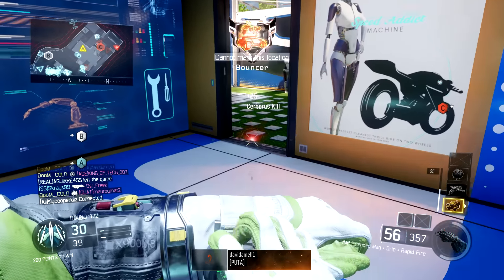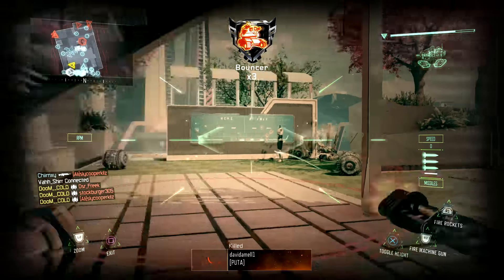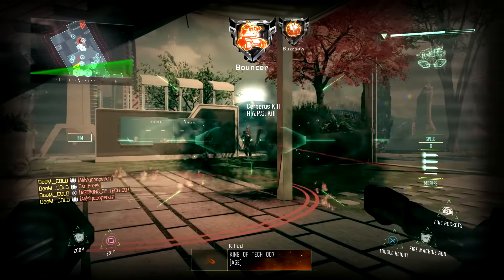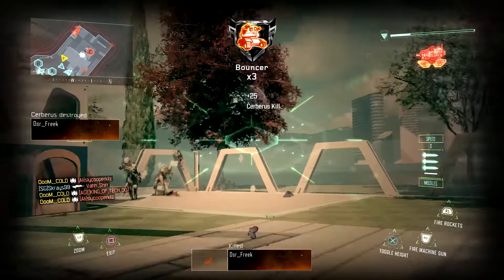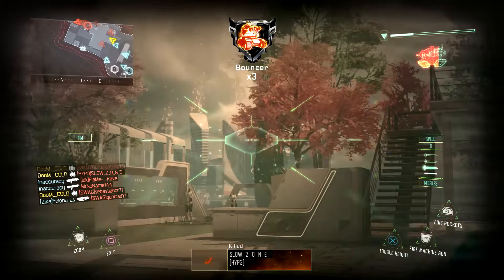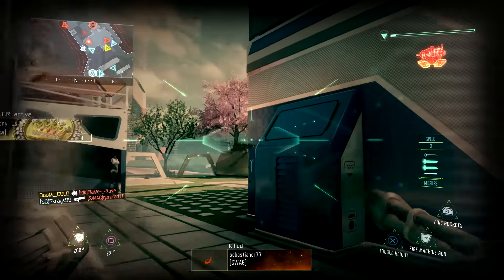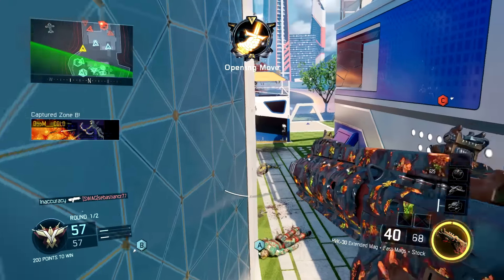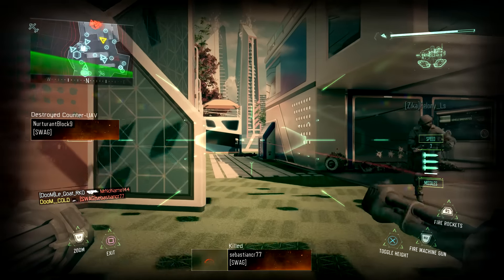TRY THIS INSANE "NUKETOWN GLITCH" in BLACK OPS 3! EASIEST KILLS EVER! RAISE KD & RANK UP FAST IN BO3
INSANE BLACK OPS 3 NUKETOWN GLITCH FOR EASY KILLS IN BO3 MULTIPLAYER! RAISE YOUR KD

DAILY LIVESTREAMS AT 3:00 PM CENTRAL!

★ DooM CLAN!